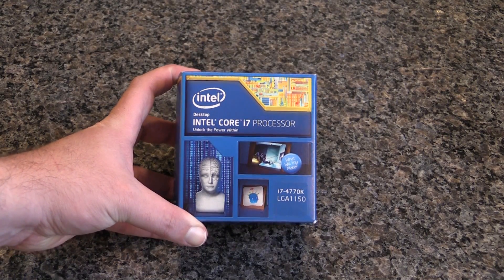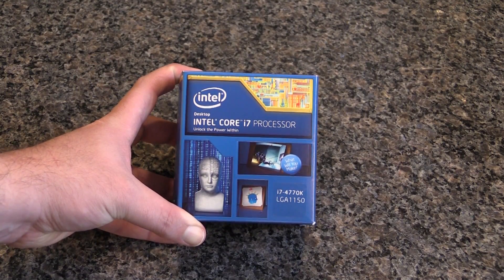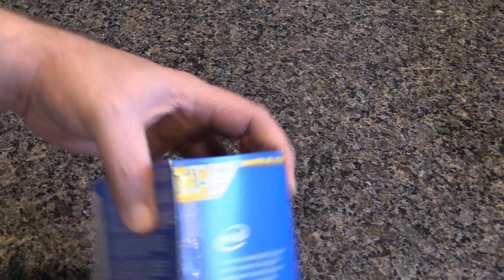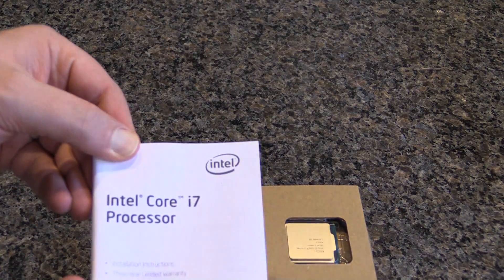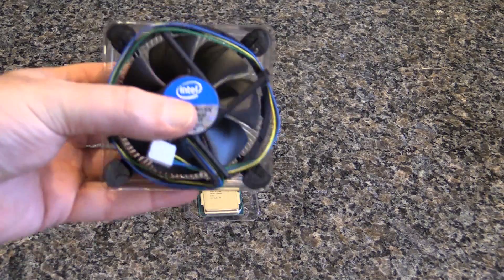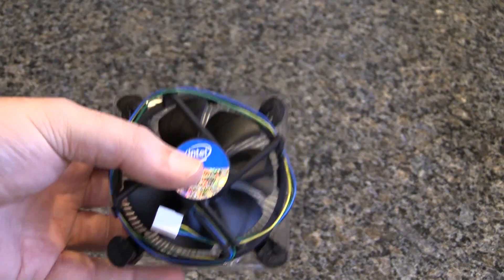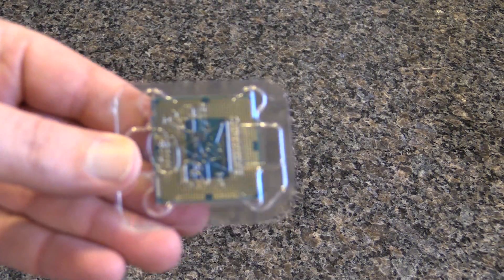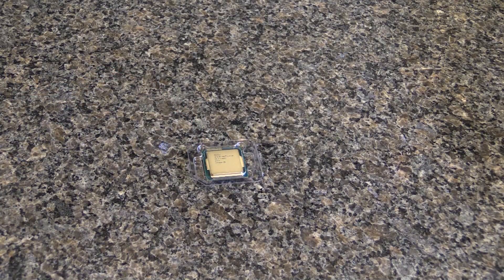Intel Core i7-4770K Quad-Core Desktop Processor 3.5 GHZ 8 MB Cache